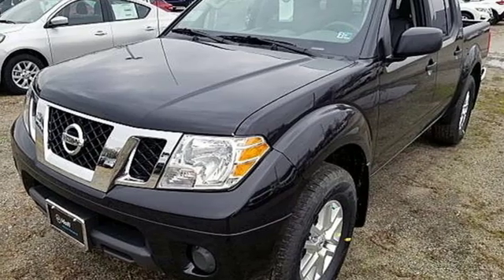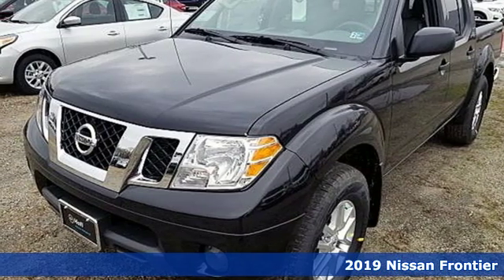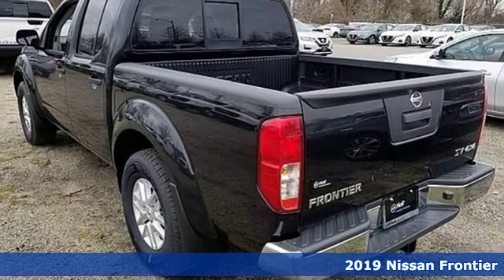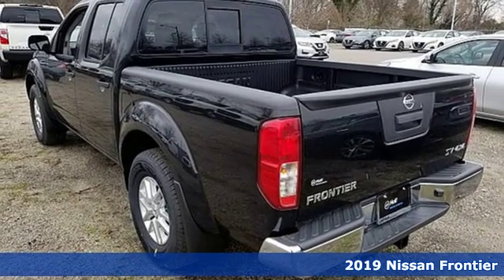New 2019 Nissan Frontier Virginia Beach VA Norfolk, VA #919424 - SOLD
Year: 2019
Make: Nissan
Model: Frontier
Trim: SV
Engine: 4.0L 6-Cylinder
Transmission: Automatic
Color: Black
Interior: Steel
Stock #: 919424
VIN: 1N6AD0EV7KN743951

Address:
3757 Bonney Road